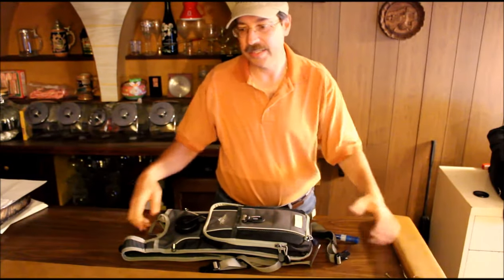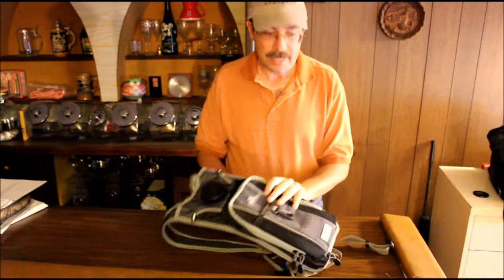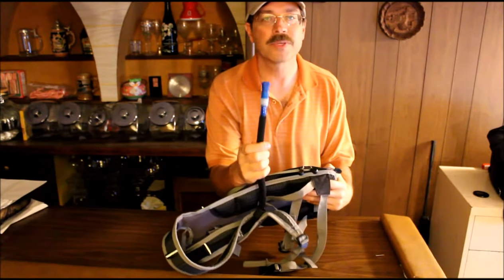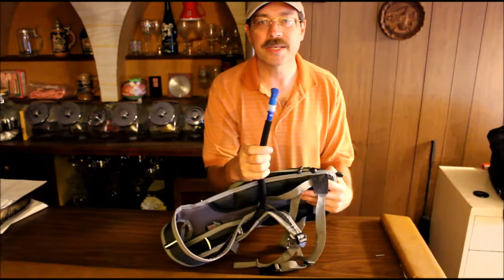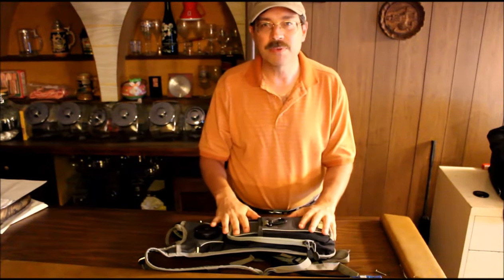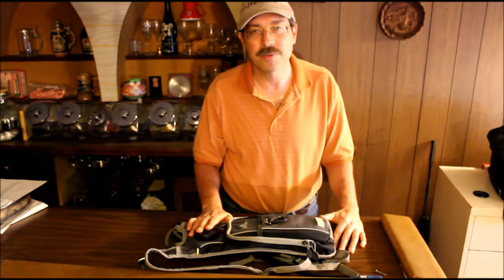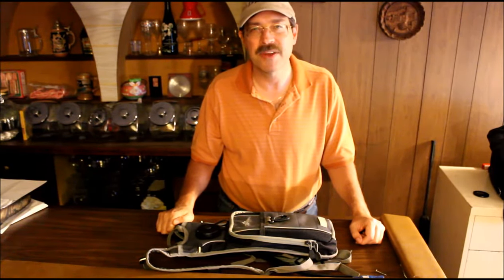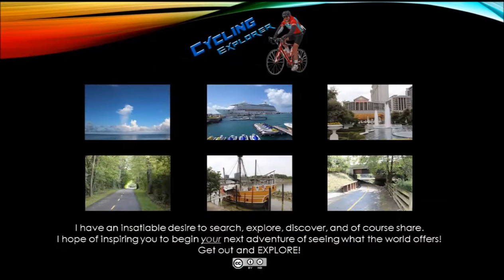Cycling Tip for Beginners - Hydration Pack Cleanings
We will discuss the benefits of using a hydration pack for cycling as well as how to clean it. Some of the advantages include: portability, capacity, convenience, and storage.